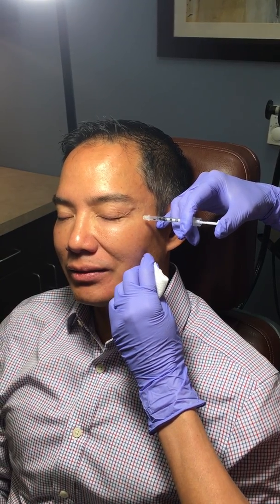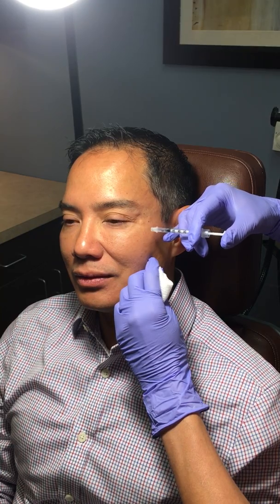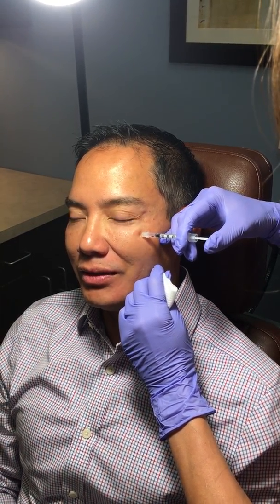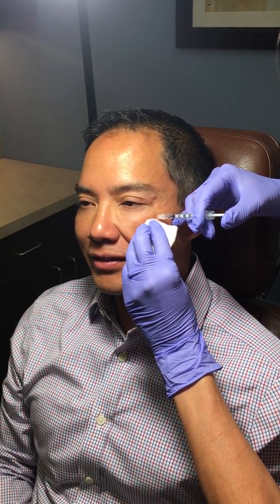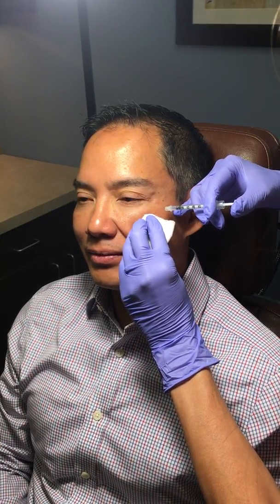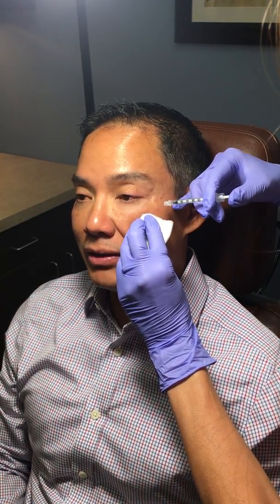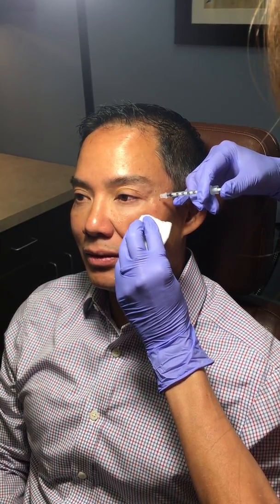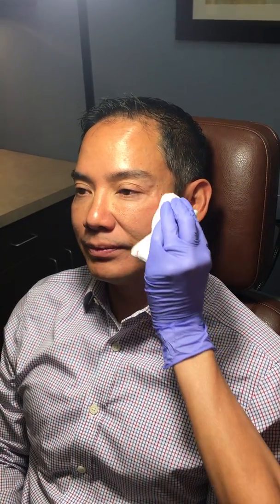Botox Injection: The Raval Facial Aesthetics Way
Learn how our use of high concentrations of Botox and a fine gauge needle makes a difference in your standard Botox injection in our latest Facebook Feature! An added bonus, our demonstration is on Dr. Raval, himself!